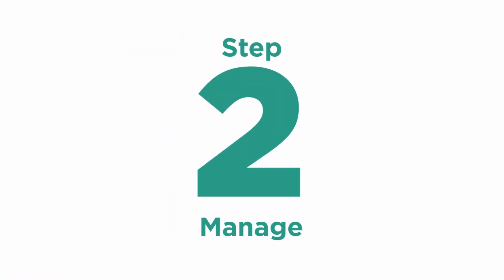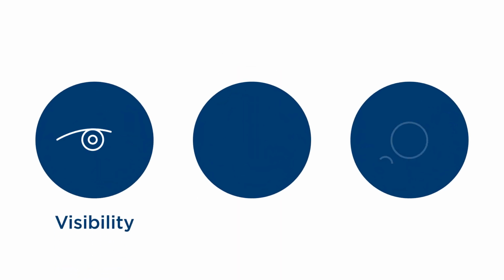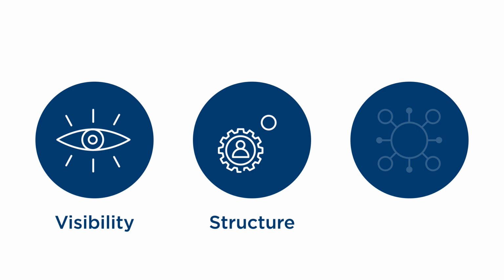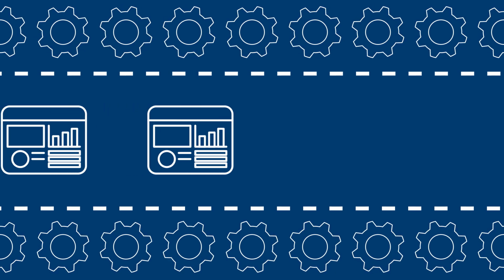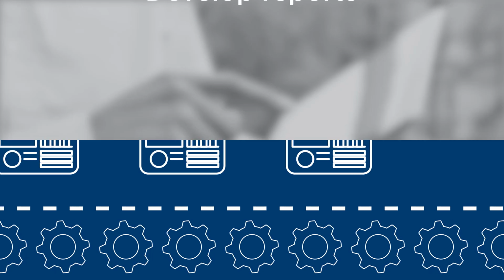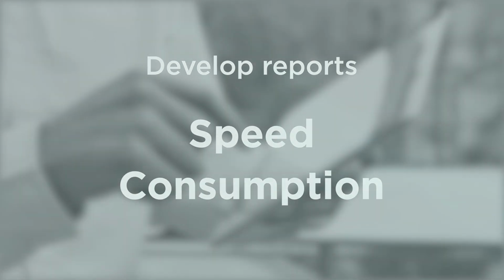UCaaS and SaaS Spend Management | Manage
Calero's step-by-step process helps you develop a strategy for adopting Software as a Service and Unified Communications as a Service to ensure continued success over time.

Why your Call Accounting needs UCaaS and your UCaaS needs Call Accounting
5 Ways to Cut Costs and Maximize UCaaS Value

Follow us on Linked In!